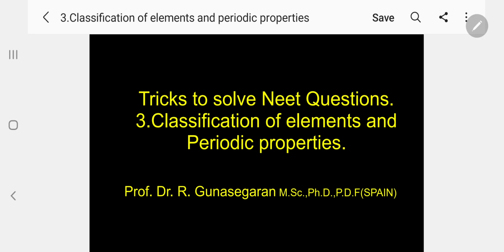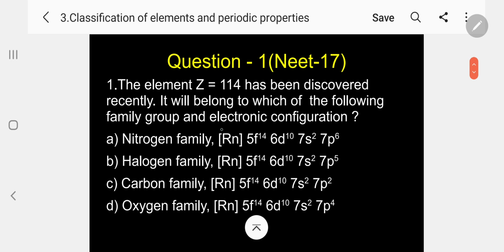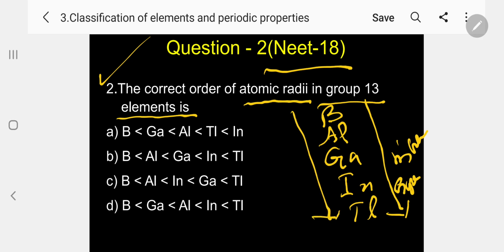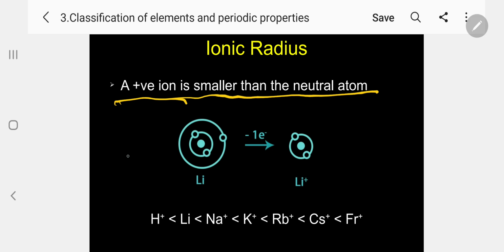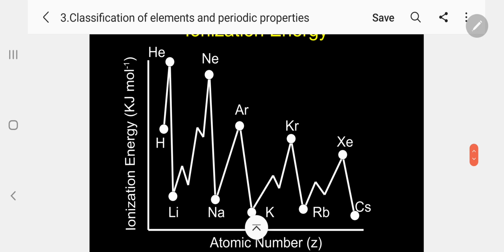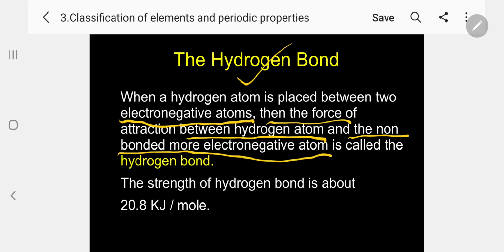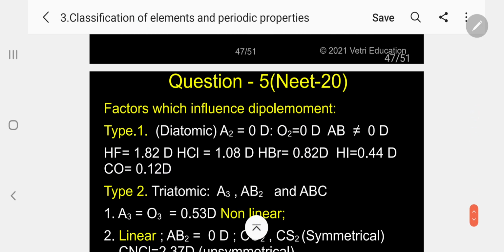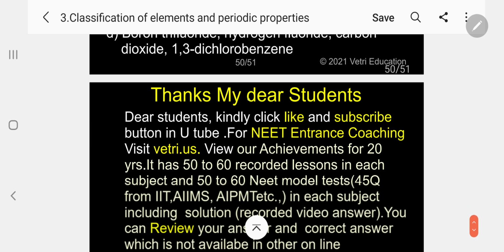3.Tricks to solve NEET questions-Classification of elements and periodic properties.